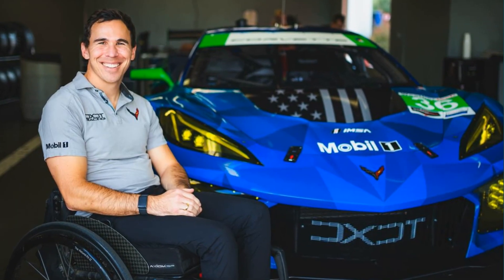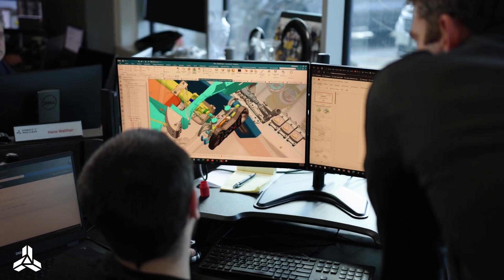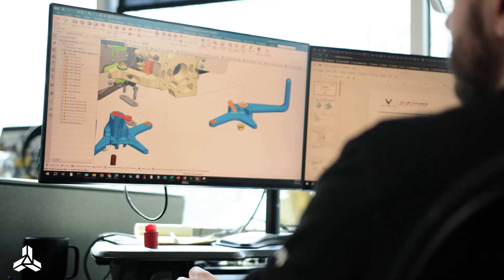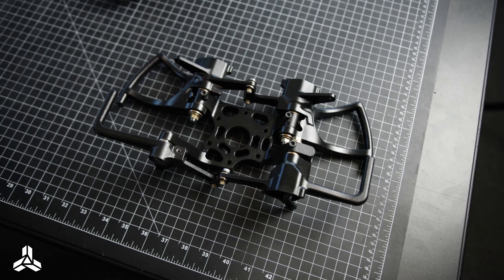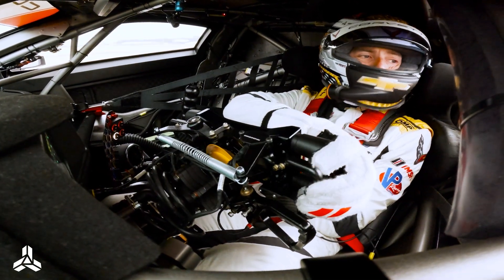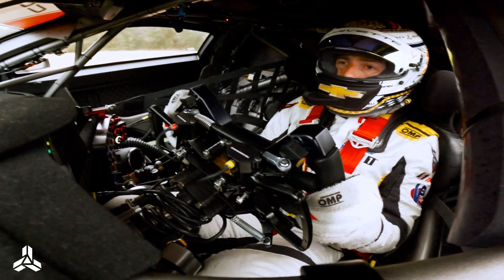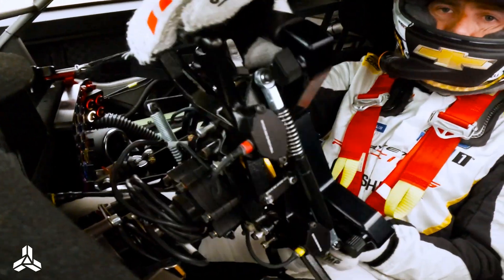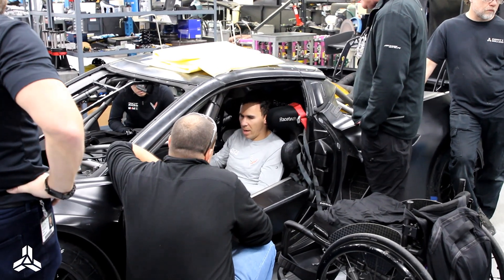Redefining Performance with Hand-Controlled Corvette Z06 GT3.R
We're thrilled to share this incredible story—one that exemplifies resilience, innovation, and the relentless pursuit of performance.

When Robert Wickens debuted his new system with Bosch in 2024 and set his sights on stepping up in performance, Pratt Miller, alongside General Motors, Bosch and DXDT Racing, got to work. The challenge? Developing a cutting-edge hand control system seamlessly adaptable to the Corvette Z06 GT3.R. In just four months, what started as a design brief, became a fully realized system built to help Robert push the limits on track once again.

Now, the countdown is on. This April, at the Long Beach Grand Prix, Robert and DXDT Racing will put this innovation to the test. We can’t wait to see what they accomplish!